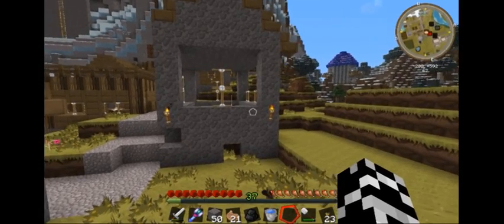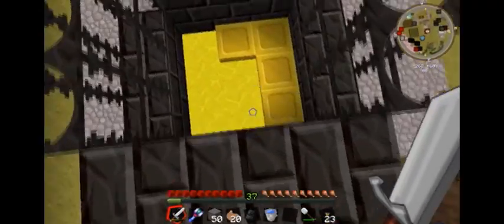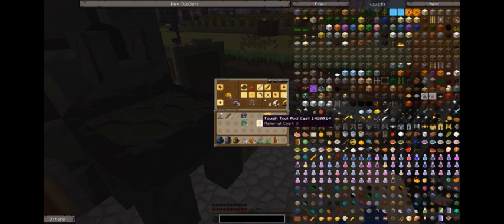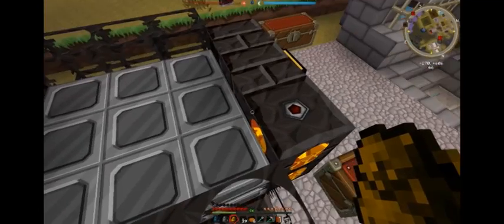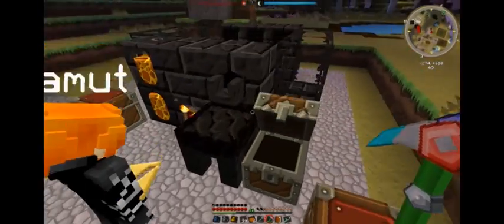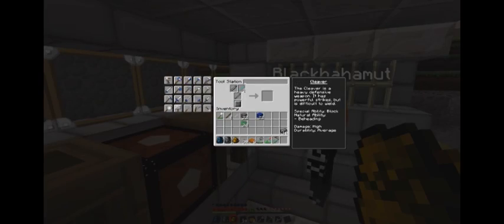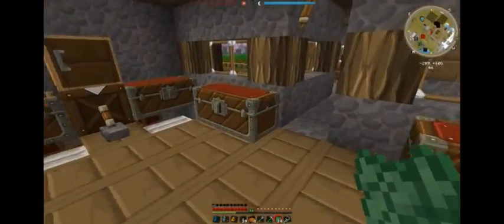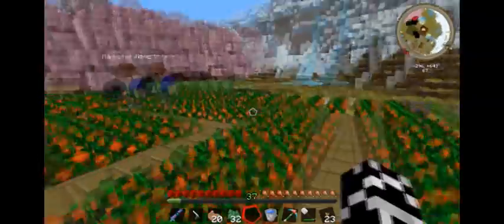MXCraft - Episode 3 - Tinker's Construct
We go through a bit of a short tutorial on Tinker's Construct and explain how a few things work! And we make some cool tools in the process.

Note: This video skips ahead past a lot of things just to prevent boring tasks from being seen.